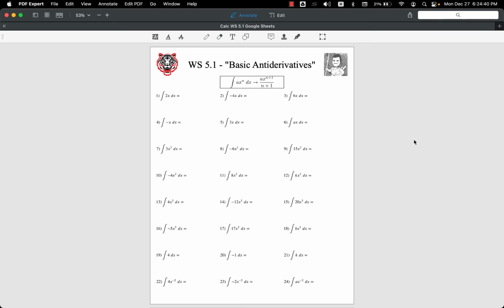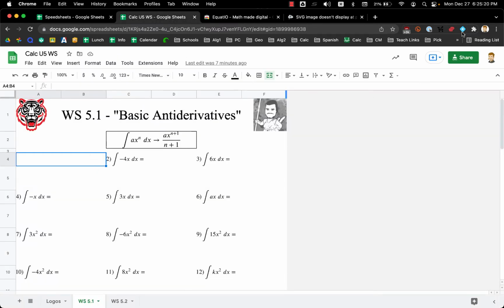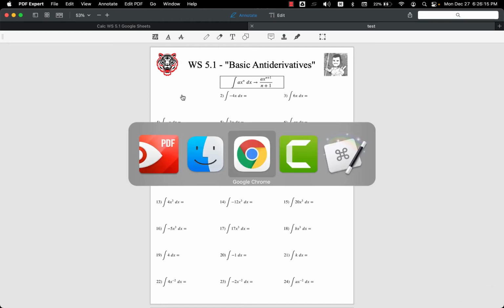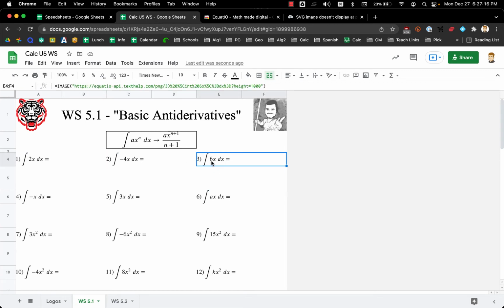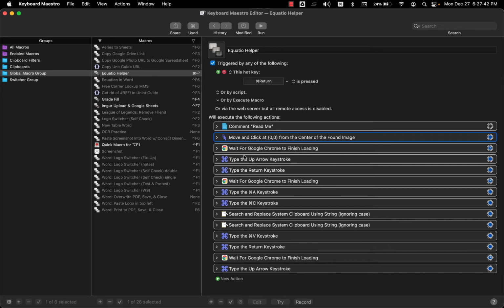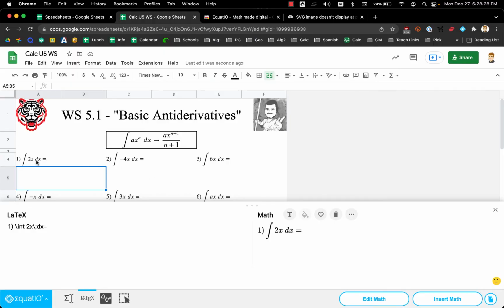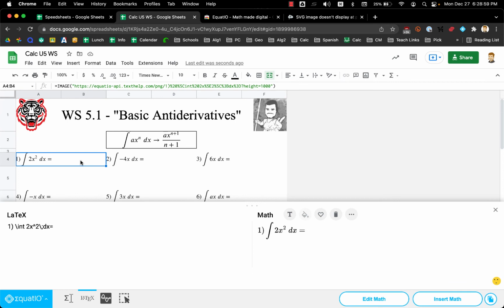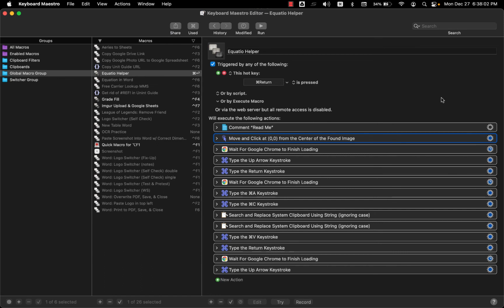Getting EquatIO to Print With Google Sheets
Problem: Equatio inserts images as SVG and Google Sheets doesn't print SVG images.

Solution: Change the "svg" to "png" and add ?height=1000 to the end of the equatIO generated URL

Better Solution: Make a macro that does it for you